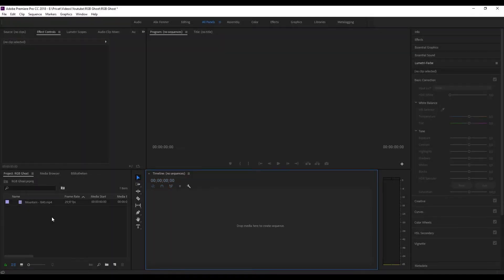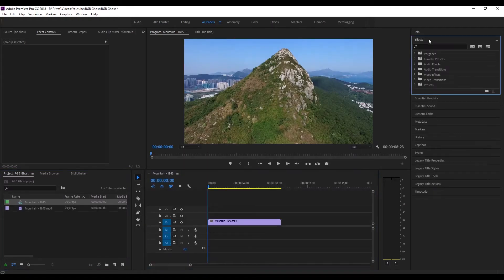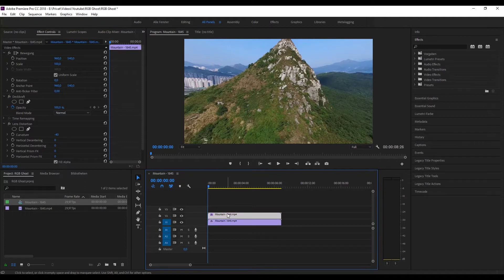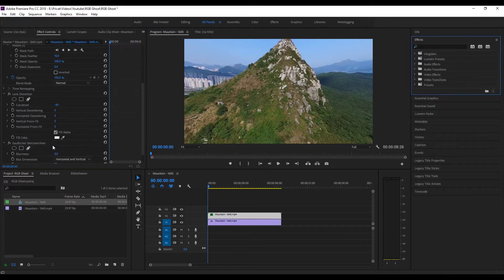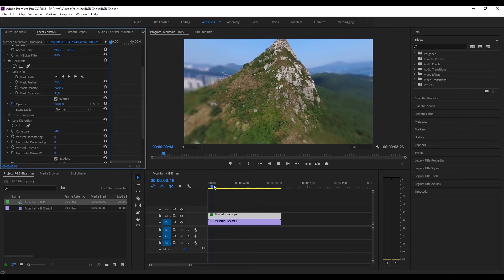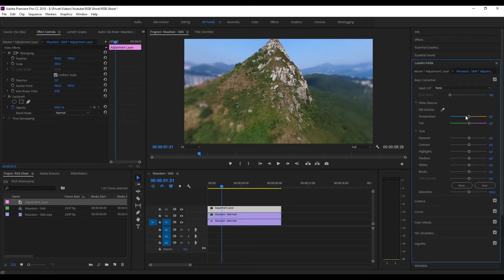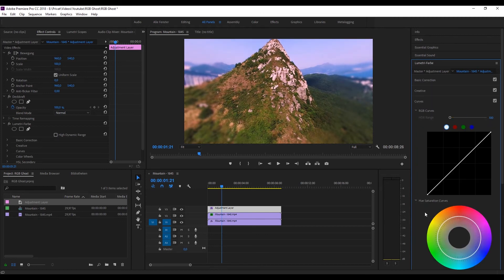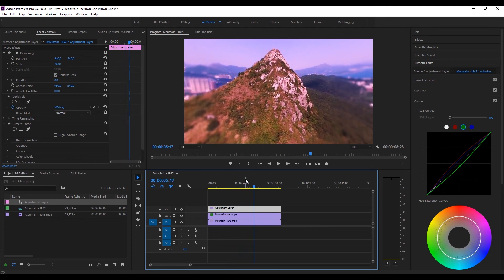How to create a Dreamy Music Video Look in Adobe Premiere Pro!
In this video, I will show you how to create a dreamy/dazed Music Video effect, using Adobe Premiere Pro.